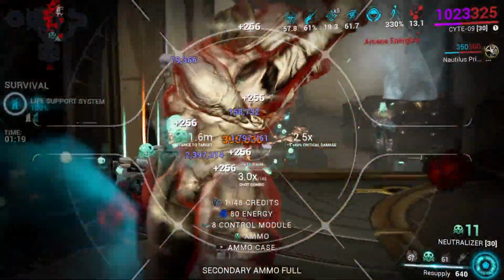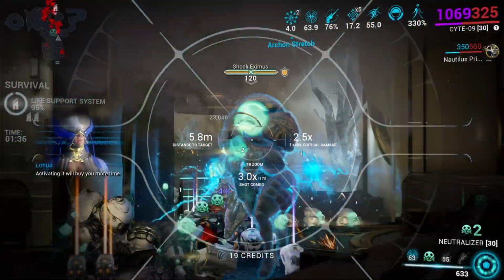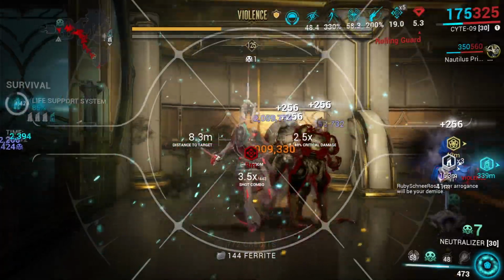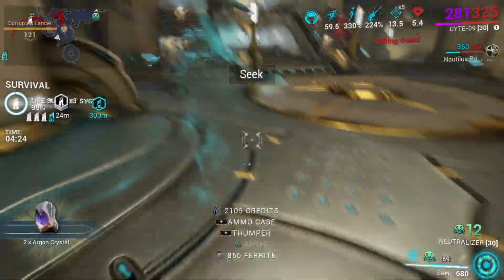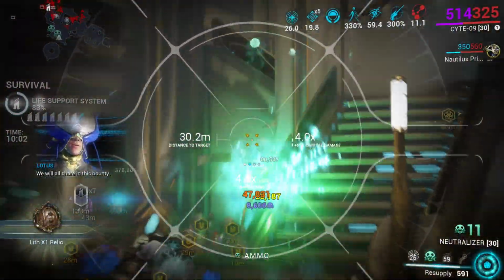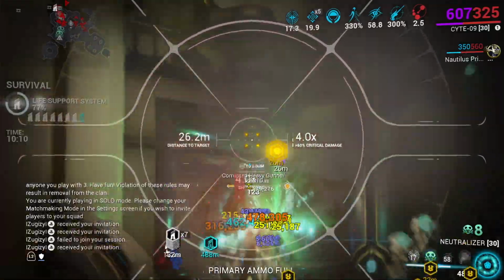Warframe Cyte-09 Test